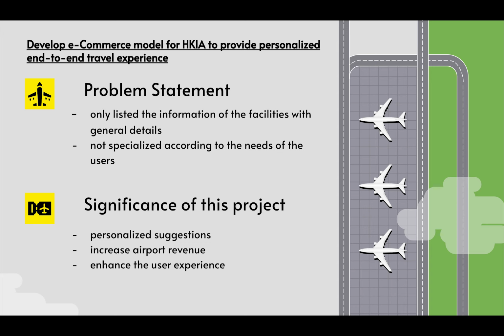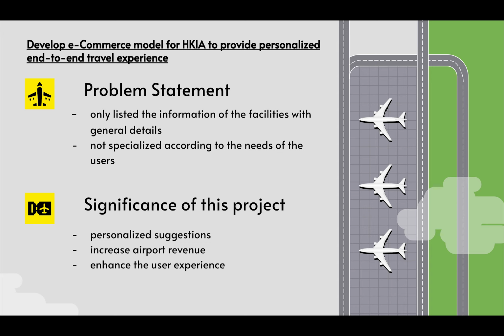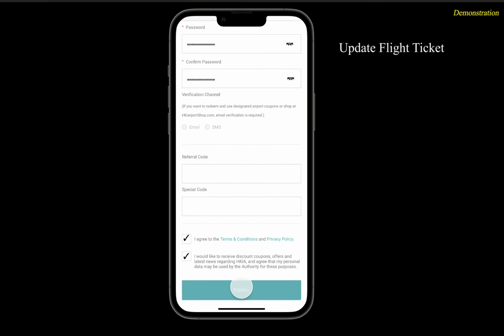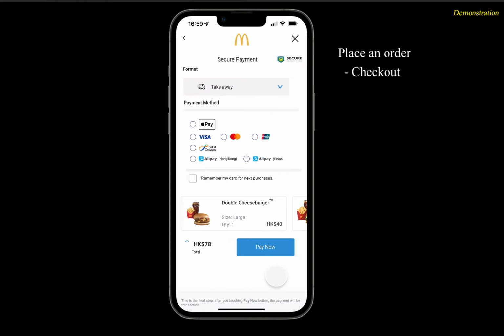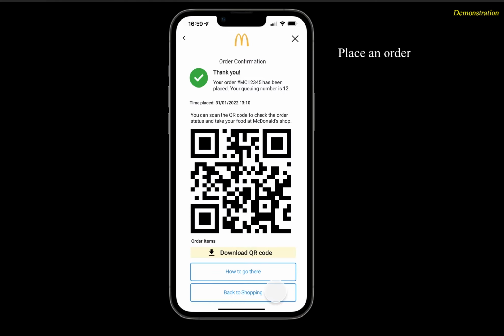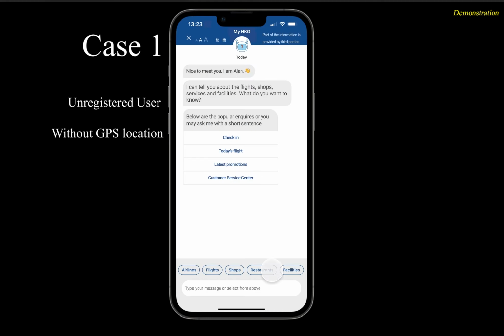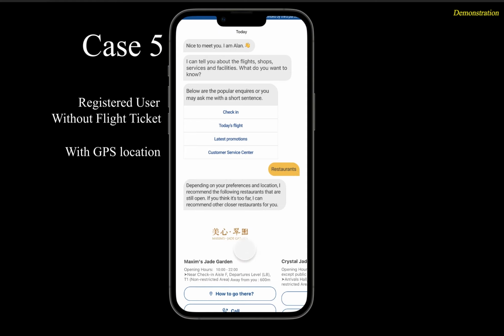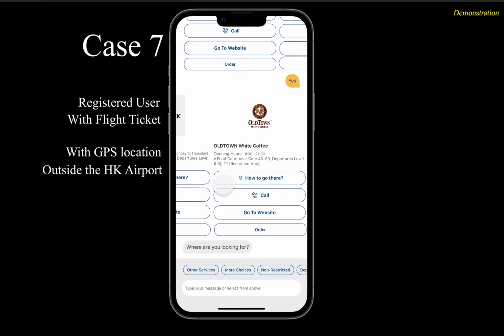SEEM FYP Text based Chatbot 2022